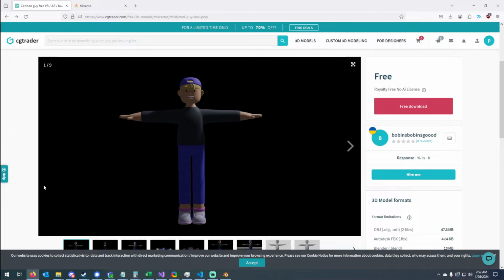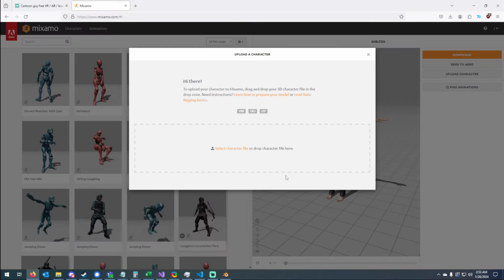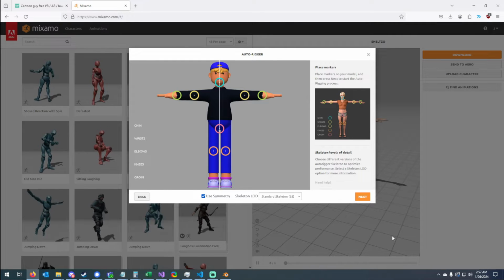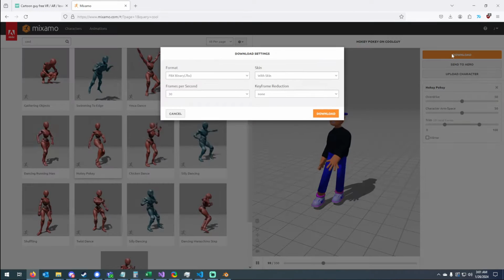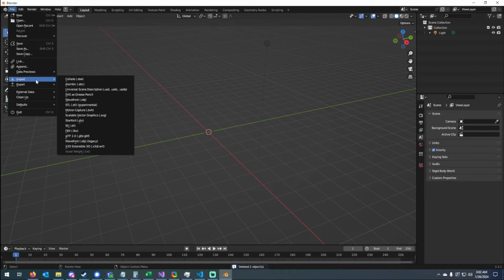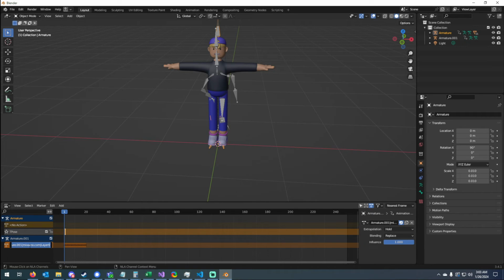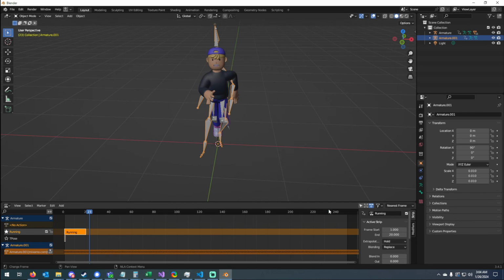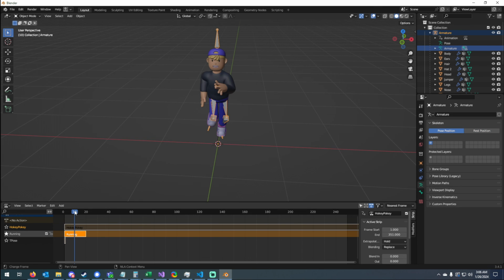How to rig a model with mixamo and load it into blender with animations from mixamo